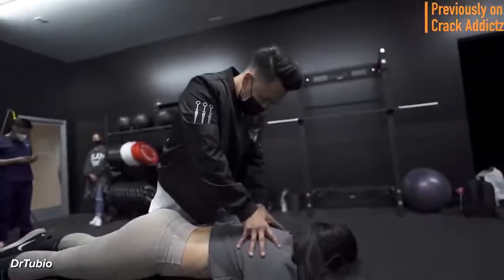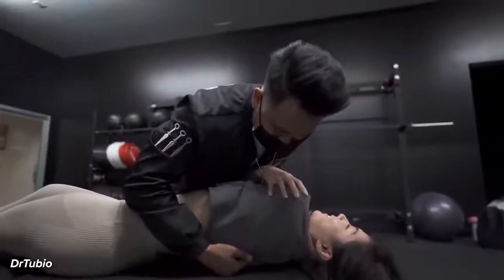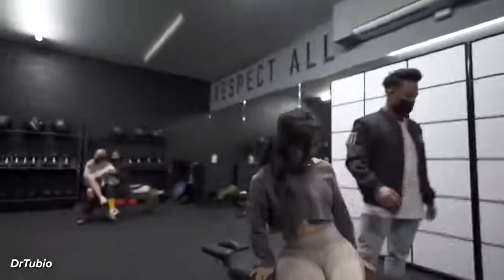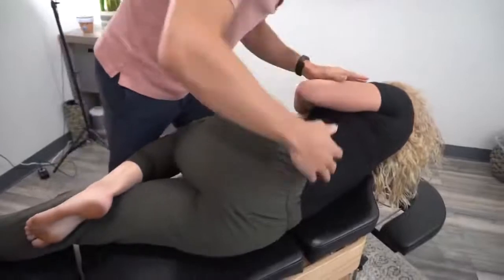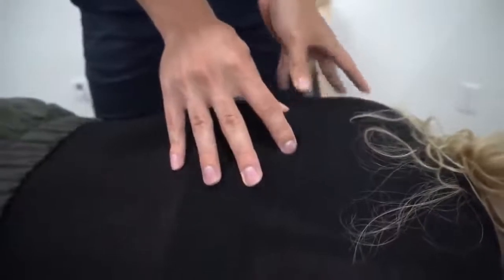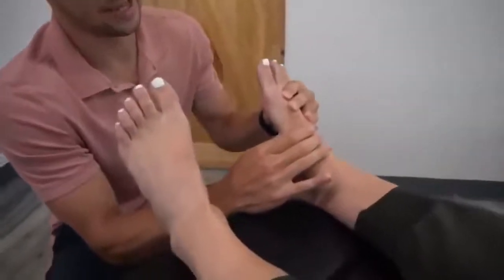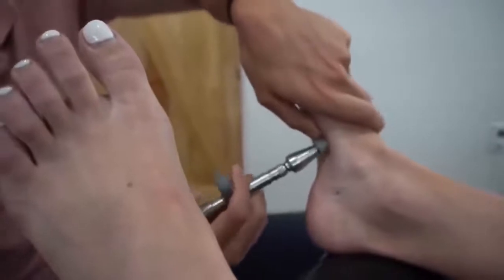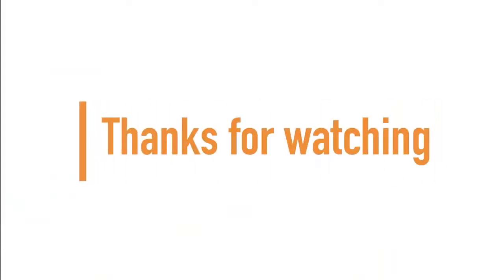10 YEARS OF PAIN GONE! ~ ASMR Chiropractic Adjustment Compilation Best ever Hot & Sexy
10 YEARS OF PAIN GONE! ~ ASMR Chiropractic Adjustment Compilation Best ever Hot & Sexy